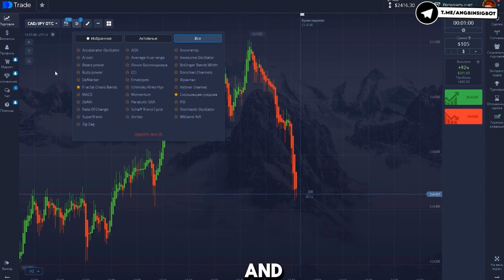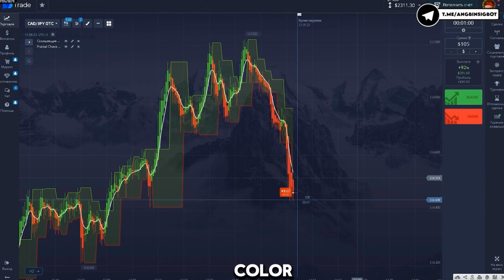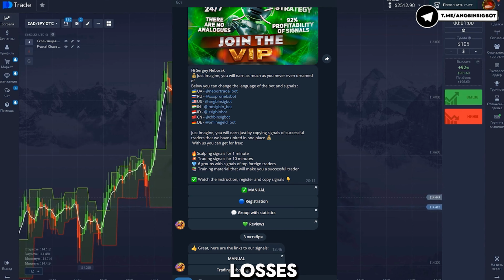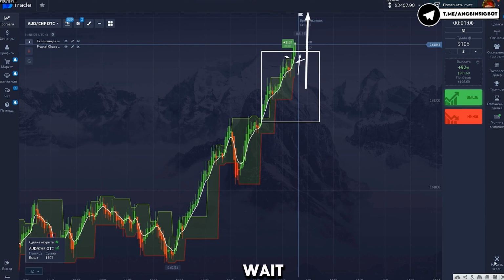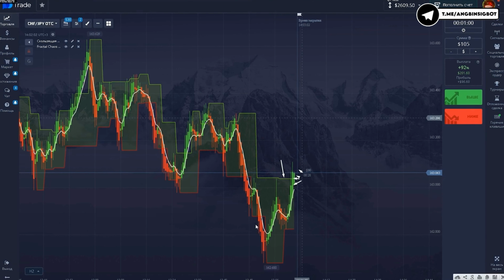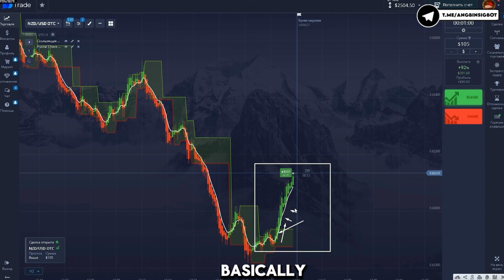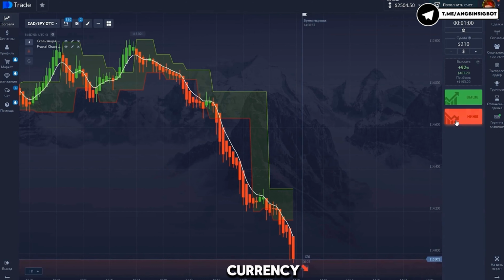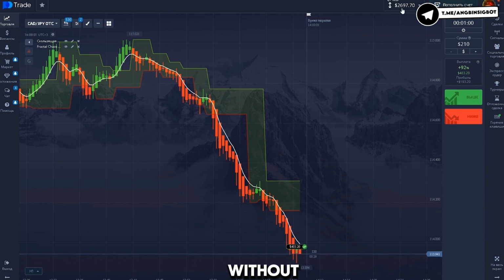NEW STRATEGY WITH INDICATOR 2024 100$ TO 7 000$ Profitability 98% Binary OptionsPocket Option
1 minute pocket option strategy

pocket option
pocket option strategy
trading robot
quotex
forex trading
binary options
binaryoptionsstrategy
pocketoptionstrategy
tradingindicators